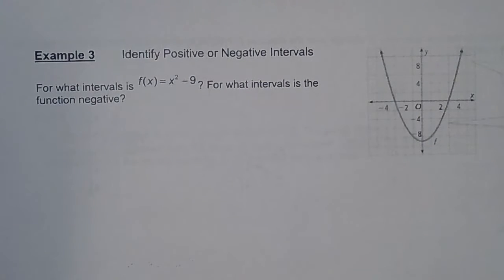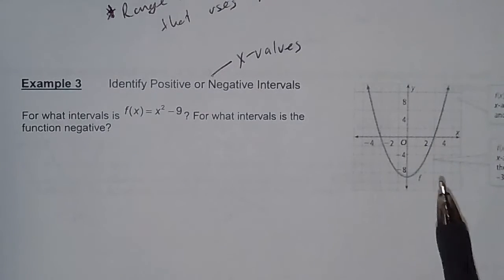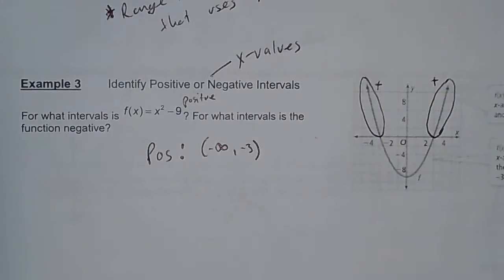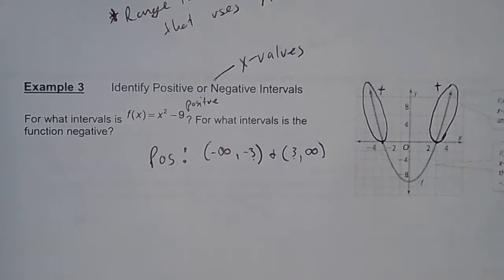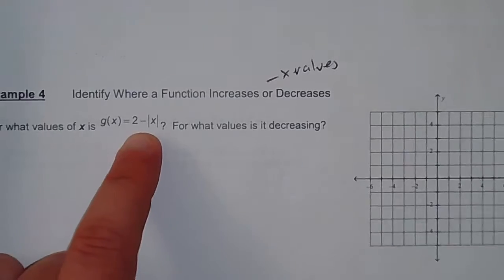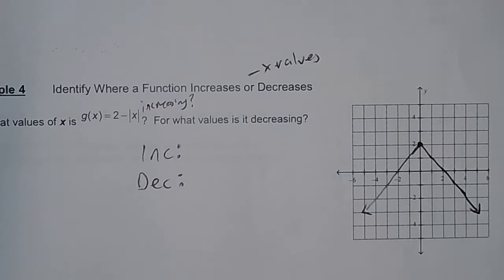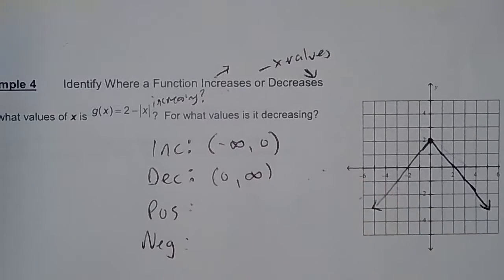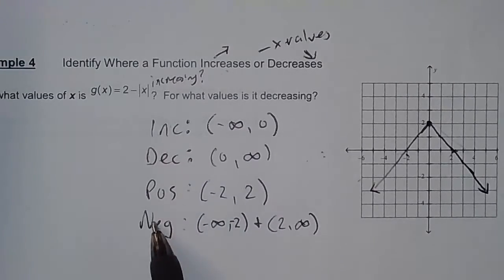1.1B Notes - Algebra 2